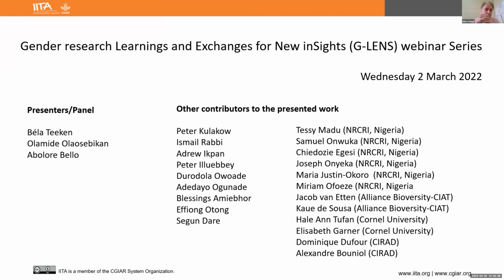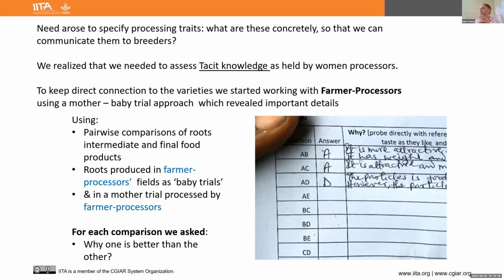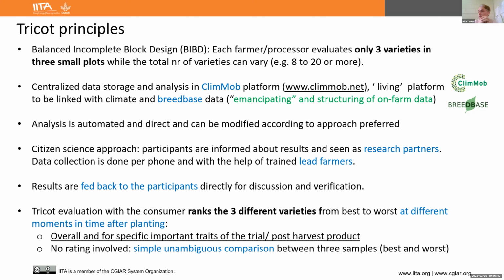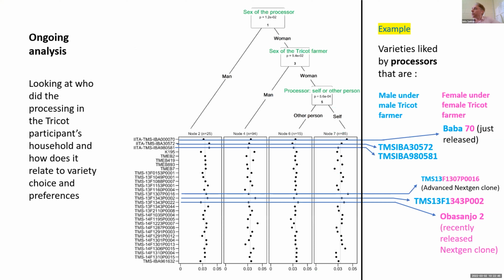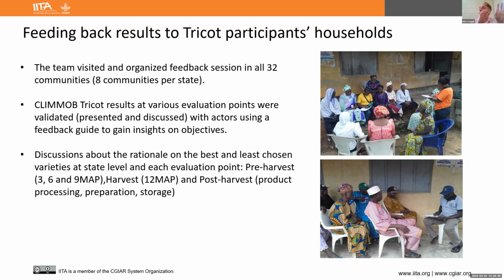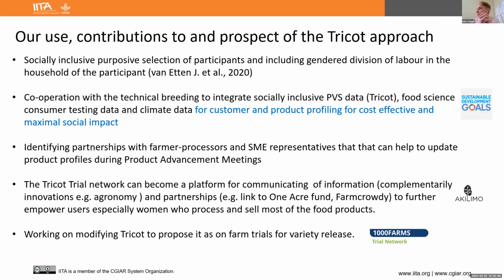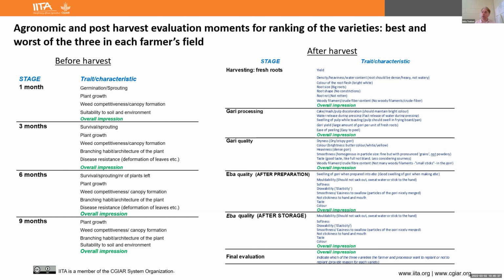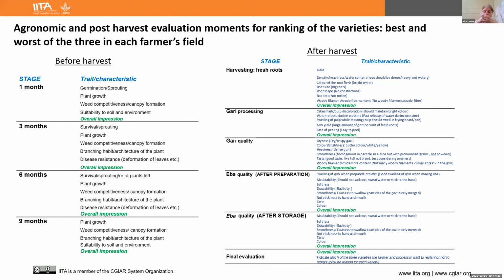G-LENS Webinar Series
Gender (research) Learnings and Exchange for New Insights (G-LENS)

Insights on different aspect of gender research and integration within IITA
Extension dialogue about gender initiatives, methodologies, tools and approaches
Collaboration for further research and impact studies